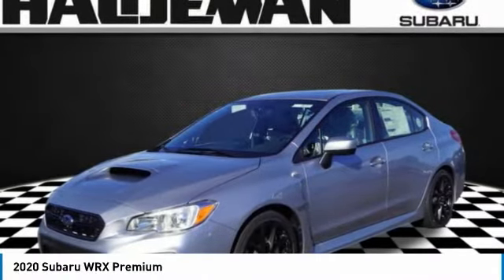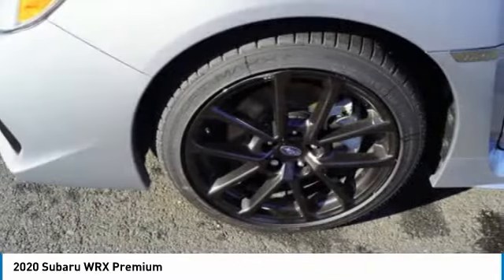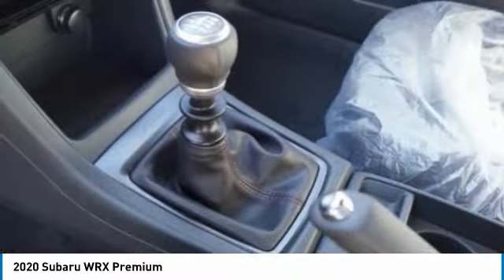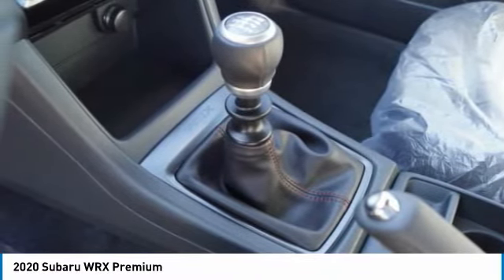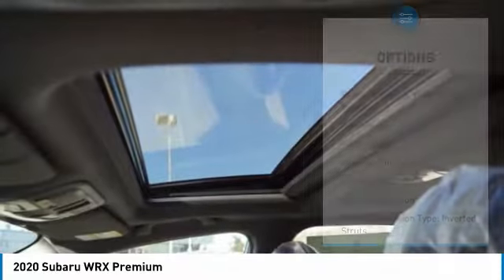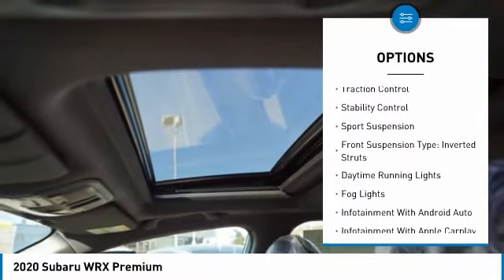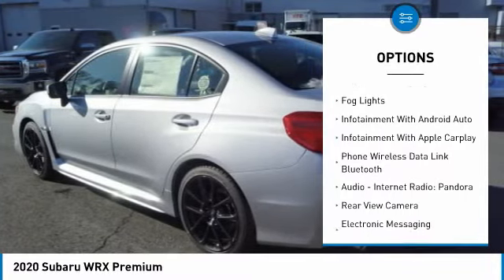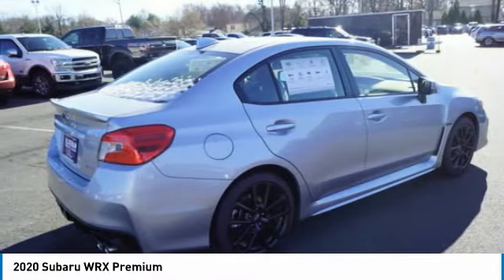2020 Subaru WRX 20273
2020 Subaru WRX Premium

You'll love this 2020 Subaru WRX. This is a Vehicle you'll want to take home. Call  and get in touch with Haldeman Ford Subaru directly, and be the first to open the Vehicle door today!